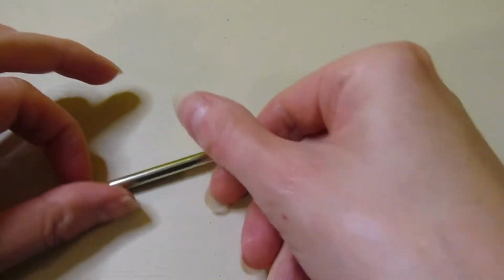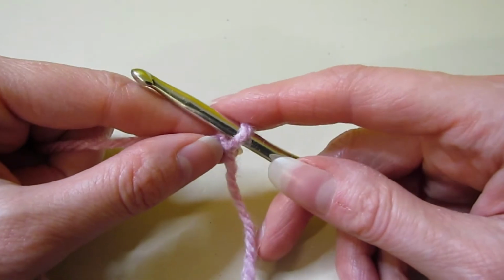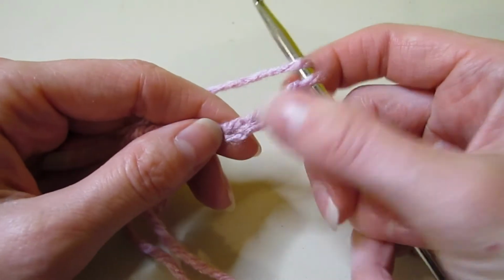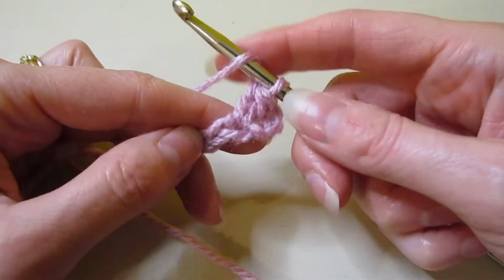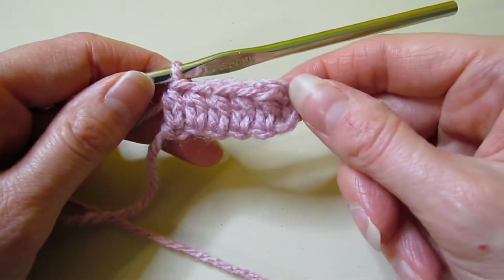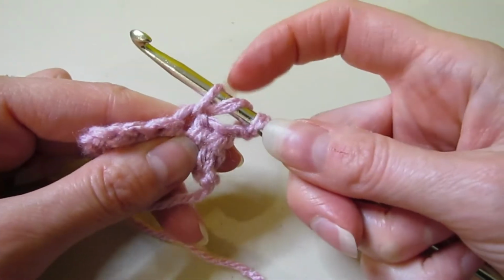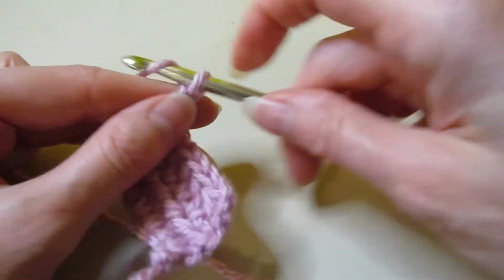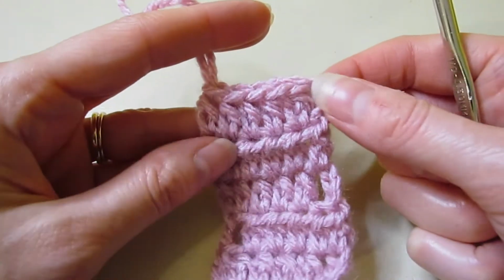62, Crochet Stitch of the Week / Extended Half-Double Crochet (Quick and Easy!!)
Today's stitch is the extended half-double crochet. This stitch is a great alternative to a regular half-double crochet. It would be great in a variety of projects. Happy Stitching!!